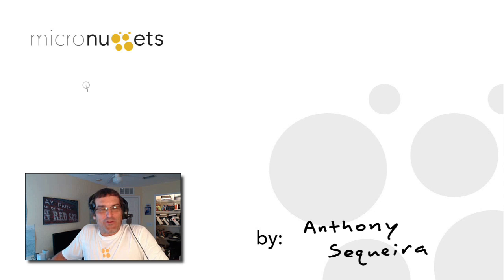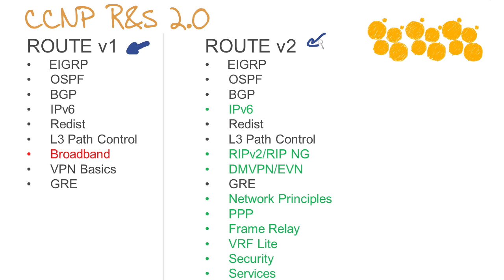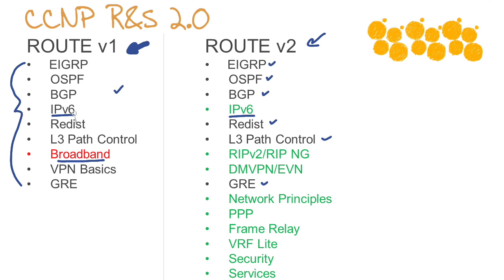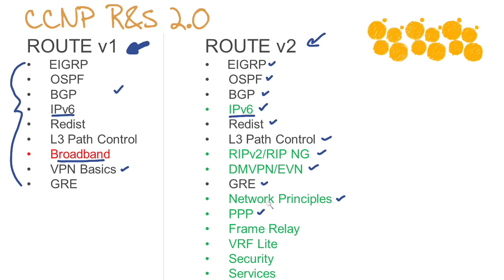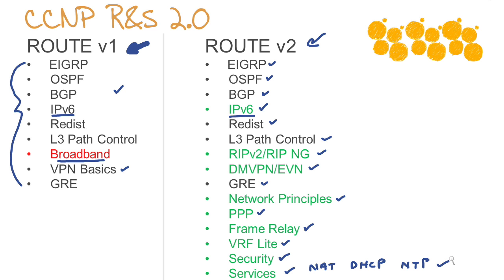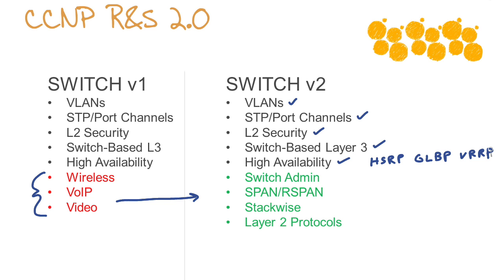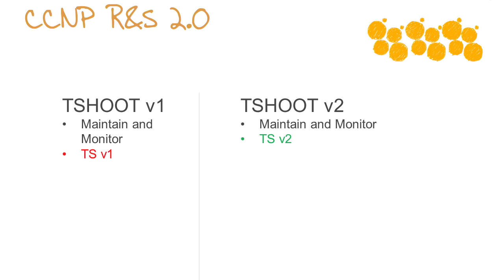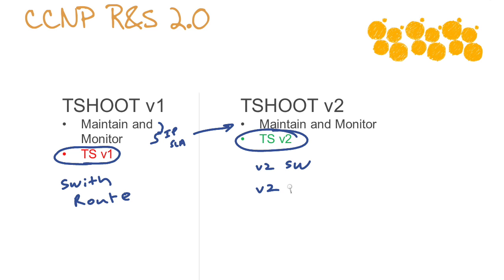MicroNugget: What's New in CCNP R&S?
In this video, Anthony Sequeira covers all the changes that Cisco enacted in its CCNP Routing and Switching 2.0 certification. This includes a detailed explanation of both the additions and subtractions made to the three components of the exam: routing, switching and troubleshooting.

After watching this video, you will know what topics Cisco has added to the routing portion of the exam. This includes an in-depth discussion of IPv6, RIPv2/RIP NG, DMVPN/EVN, network principles, PPP, frame relay, VRF Lite, security and services. Anthony further describes how the wireless, VoIP and video topics have been removed from the switching portion of the exam. They have been replaced by switch administration, SPAN/RSPAN, Stackwise and Layer 2 protocols. Finally, he discusses how the troubleshooting component of the exam has been changed to reflect the changes in topics for both the routing and switching exams.